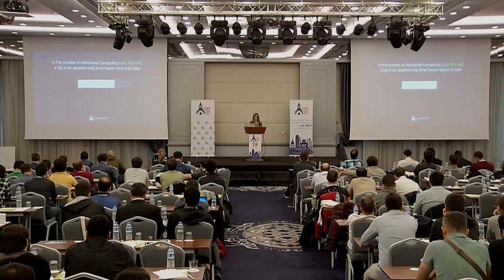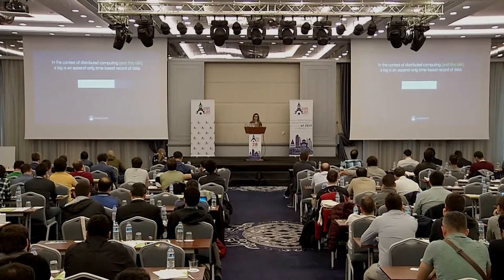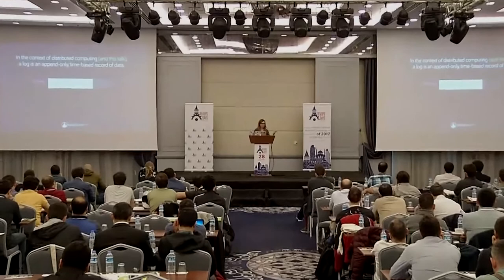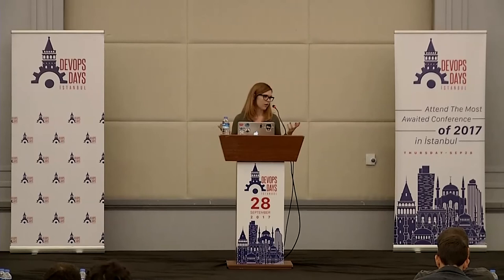Laura FRANK - Everything You Thought You Already Knew About Orchestration - DevOpsDays Istanbul 2017